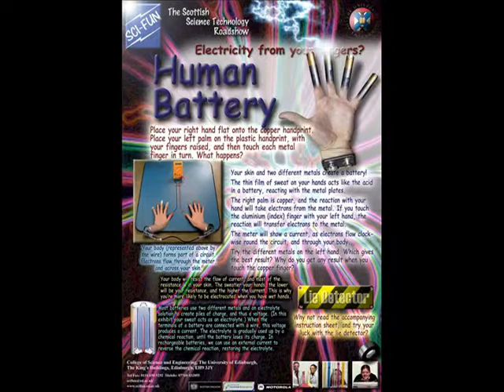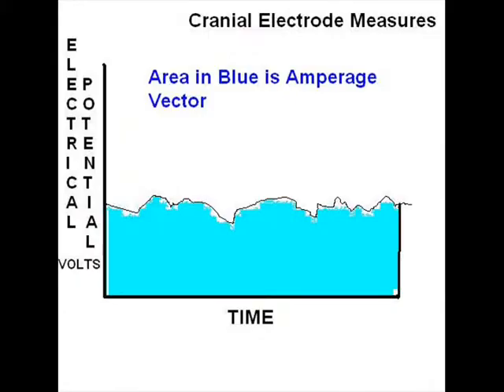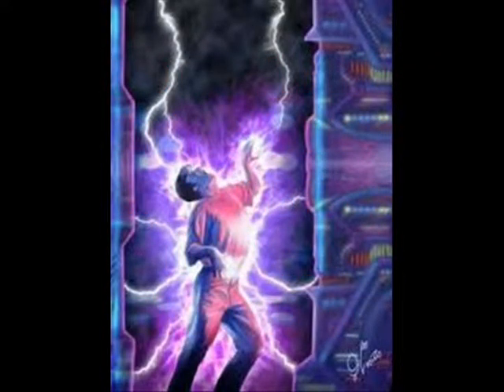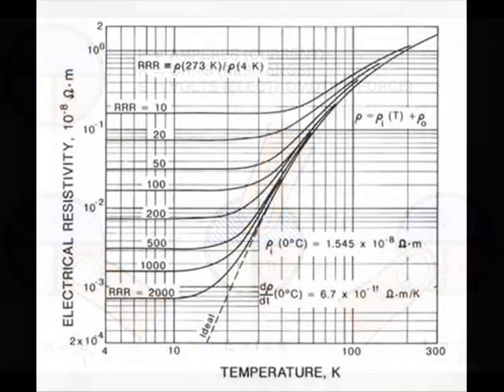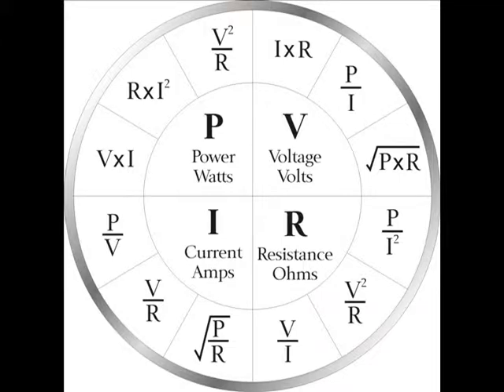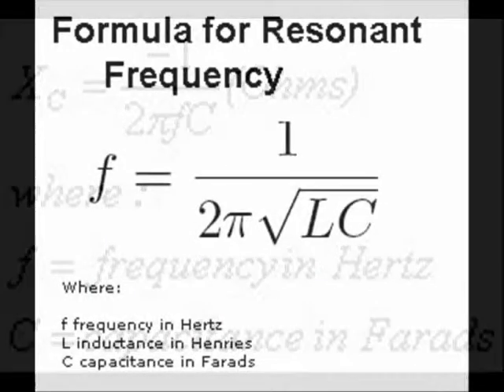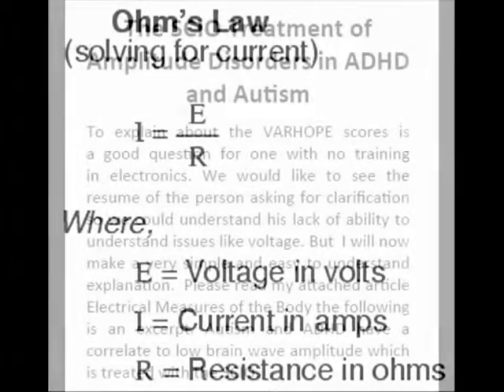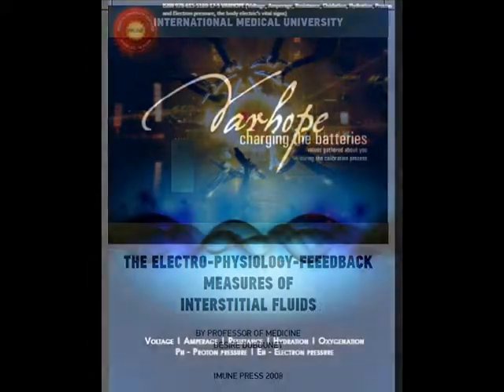VARHOPE Lecture IMUNE - BIOFEEDBACK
VARHOPE - Biofeedback - IMUNE